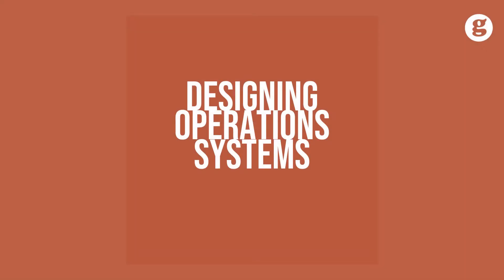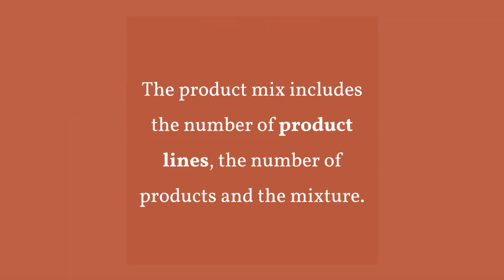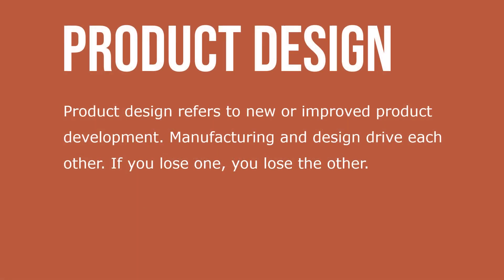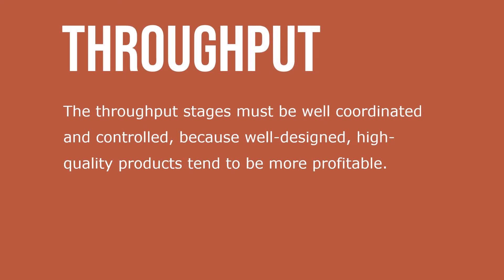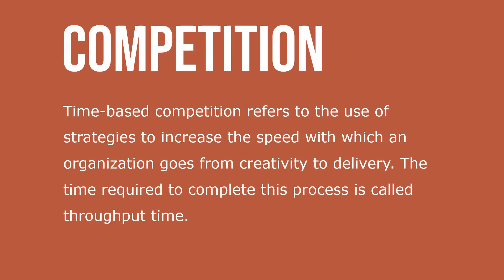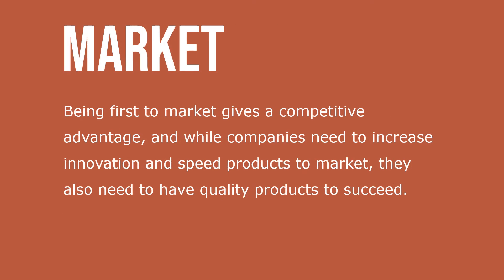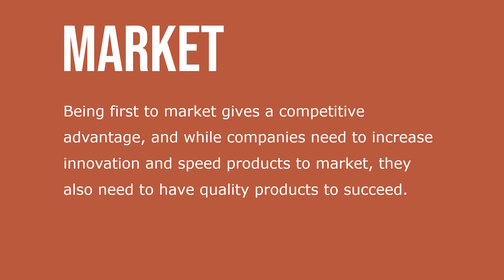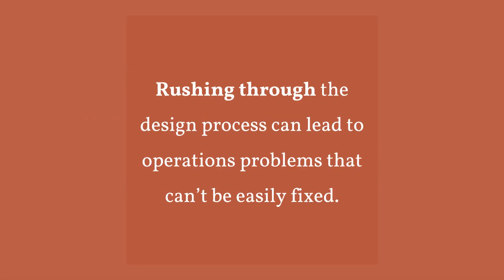Designing Operations Systems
Based on the organization’s mission and objectives, top-level managers select the product mix and diversification. The product mix includes the number of product lines, the number of products and the mixture. Product design refers to new or improved product development. Manufacturing and design drive each other. If you lose one, you lose the other. The throughput stages must be well coordinated and controlled, because well-designed, high-quality products tend to be more profitable.

Time-based competition refers to the use of strategies to increase the speed with which an organization goes from creativity to delivery. The time required to complete this process is called throughput time. Being first to market gives a competitive advantage, and while companies need to increase innovation and speed products to market, they also need to have quality products to succeed. Rushing through the design process can lead to operations problems that can’t be easily fixed.